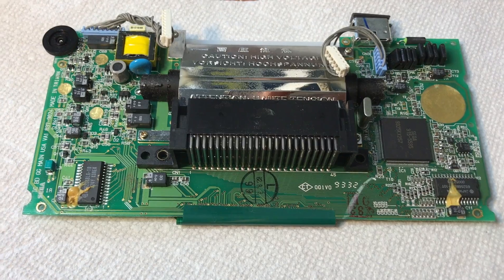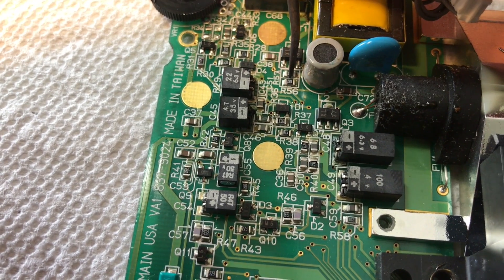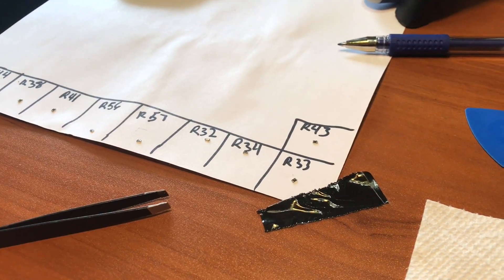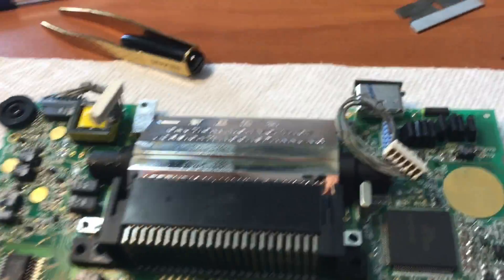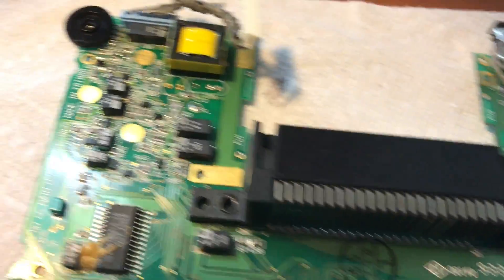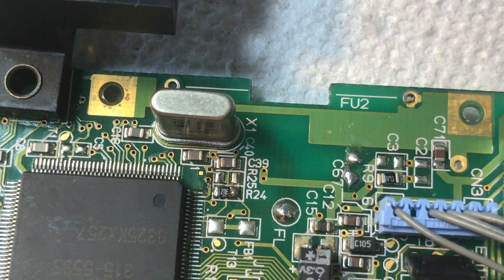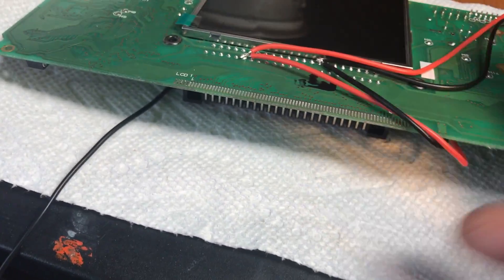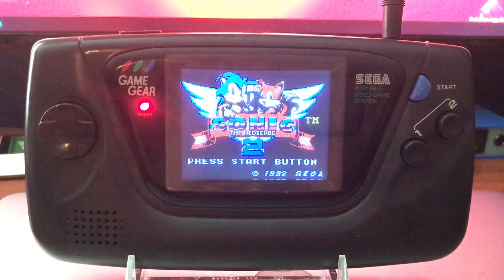Tinker Time DIY: McWill Sega Game Gear Screen Mod (ASIC 1 model)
Today on Tinker Time DIY, I take up the task of swapping out the original screen on my ASIC 1 Sega Game Gear for the McWill Game Gear screen. This mod is not for the beginner and I would even venture to say this is borderline expert level modding. This should be one of the most detailed installation videos around so I hope you find it helpful.

Get your own McWill mod for your Sega Game Gear or Atari Lynx

Specs of the resistors and capacitors needed:
- The size of 200 Ohm is 0805 with 1/8 Watt.
- The 10pF capacitor you can use 25V, 50V, 16V or 6V.
- The 0 Ohm jumper is size 0603 or you can use a small wire to bridge it.